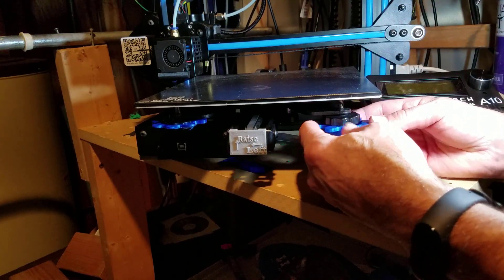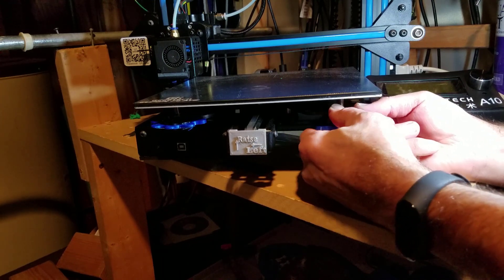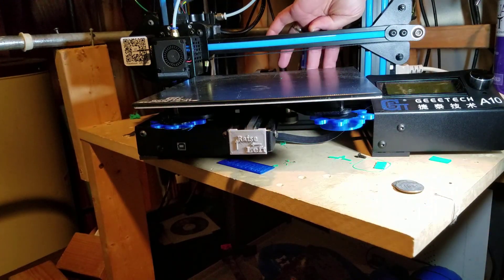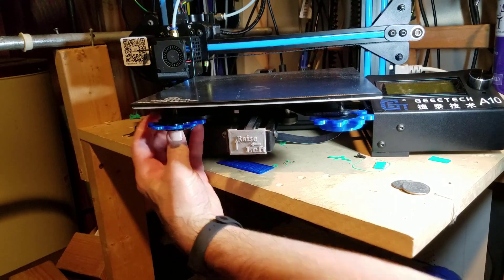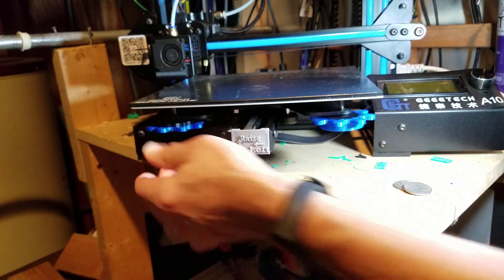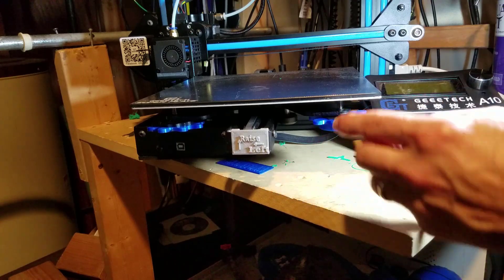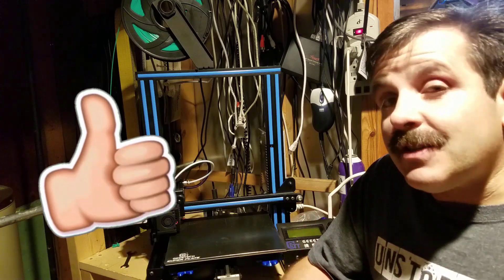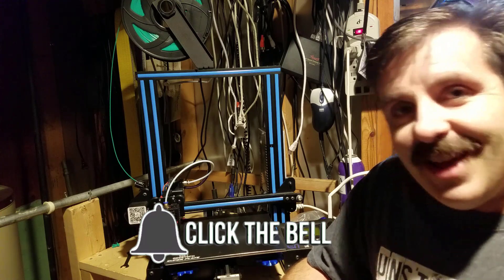Get a Grip! Larger knobs for Easier Bed Leveling on the Geeetech A10!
The Geeetech A10 and A10M printers are a sweet bargain! Great hardware and a wonderful community of users on YouTube and Facebook to help you get started.

 If you do not have yours yet, check out these links.